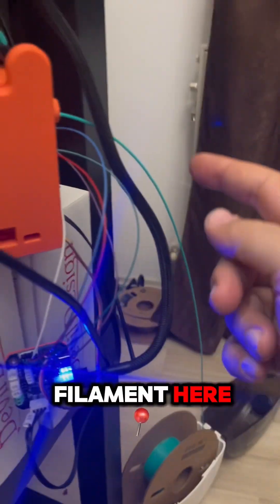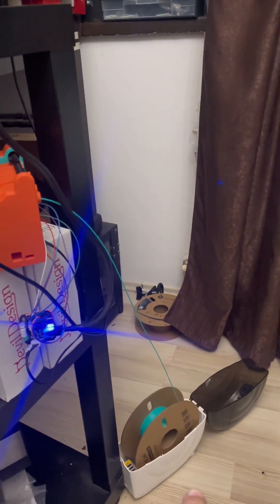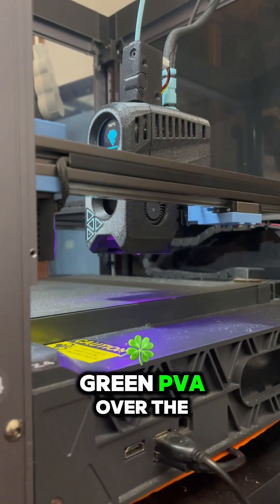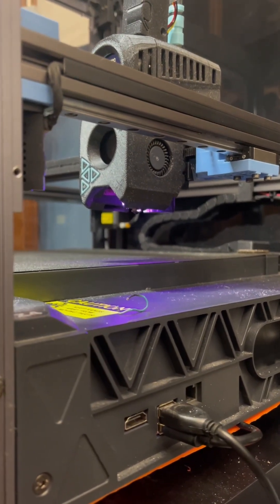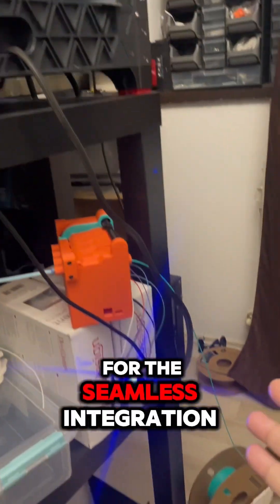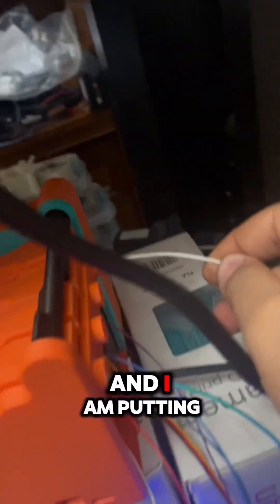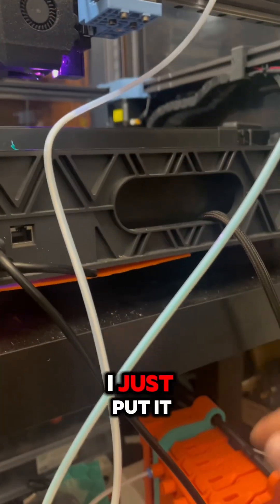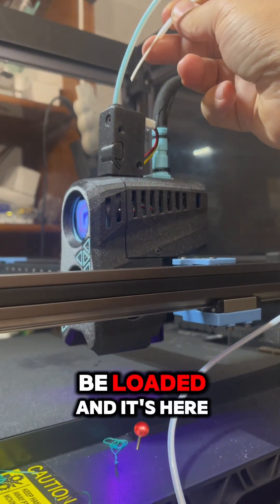Sovol SV08 MMU follow up video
Here is the follow up video for the MMU system that we are working on
we made a dedicated section on our Discord server so if you are interested see you there.
we have released the BOM ( on discord) soon we will start the official beta testing.
thanks to Moggie for the hard work that he had put in to integrate it with Happy HARE

with this project we made a mmu system that will make any 3d printer print color.
yes we have integrated the design in to the sovol sv08 but will be available for any 3d printer.

We have changed the name to MMX
Multi Material eXtruder sincer this it can be used also as a bowden setup!
it can be used as an endless/infinite spool